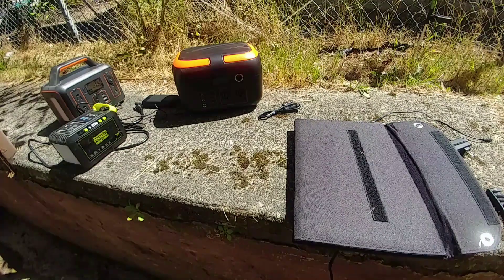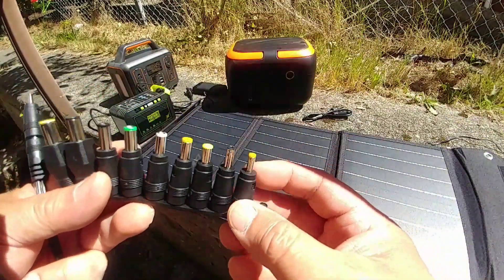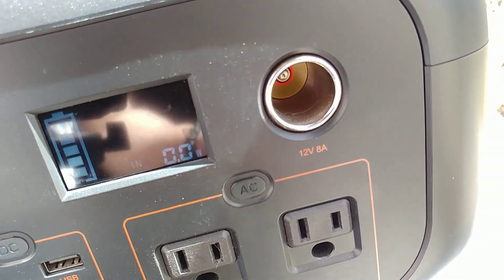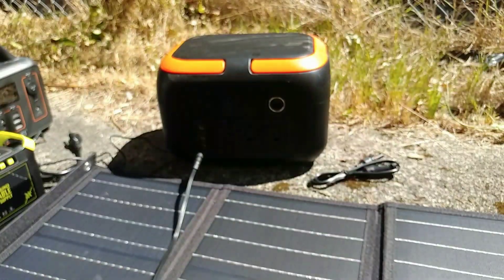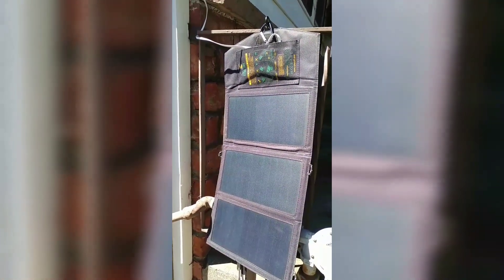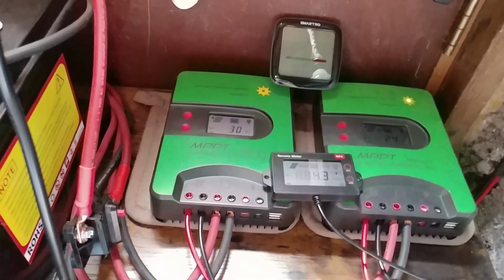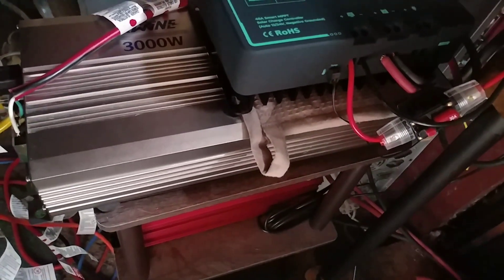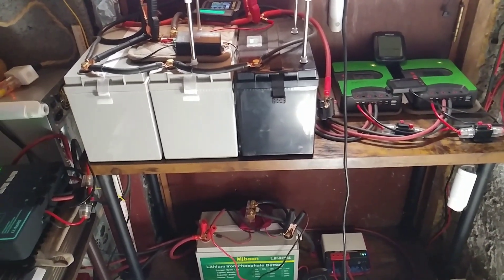How to break in using MARBERO 30W solar as a newbie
How to break in using solar as a newbie, MARBERO 30W Solar Panel, Foldable Solar Panel Battery Charger for Portable Power Station Generator...

MARBERO 30W Solar Panel, Foldable Solar Panel:
MARBERO 88Wh Portable Power Station:
ALLWEI Portable Power Station 300W(Peak 600W), 280Wh Solar Generator with USB-C PD60W, 110V Pure Sine Wave AC Outlet, 78000mAh Backup Lithium Battery:
SinKeu Portable Power Station G600, 296Wh 600W Backup Lithium Battery Pack Bank, 110V Pure Sine Wave AC Outlet Solar Generator:
INIU Portable Charger, 22.5W 20000mAh USB C in & Out Power Bank Fast Charging, PD 3.0+QC 4.0 LED Display Phone Battery Pack Compatible with iPhone 14 13 12 Pro Samsung S21 Google LG iPad Tablet: